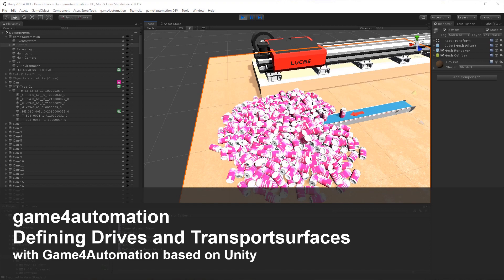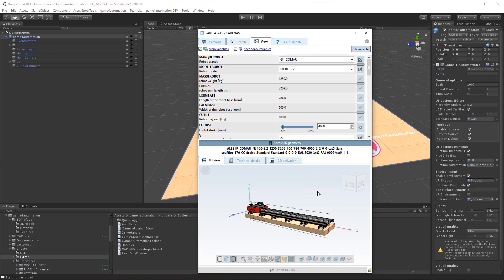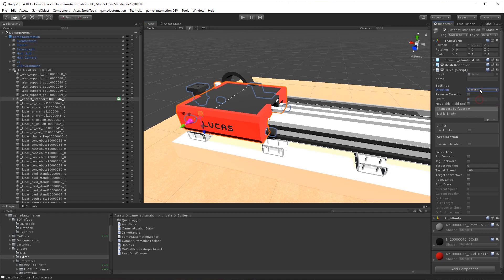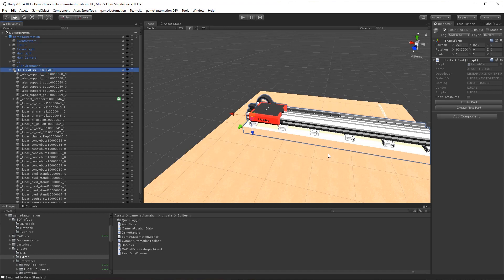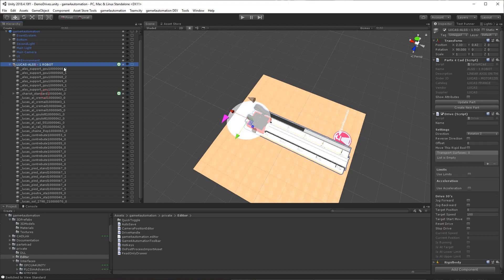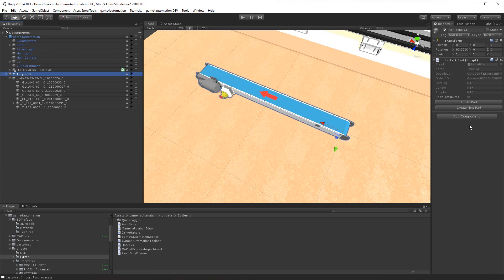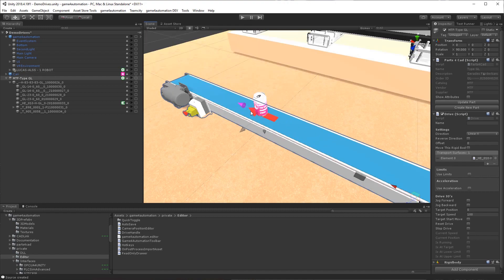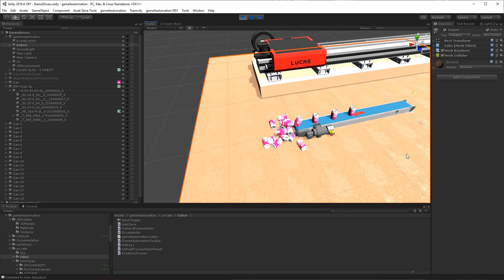TUTORIAL - Game4Automation add Drives and Transport Surfaces to Unity Models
Game4Automation is a framework for Digital Twins with Unity. This tutorial shows how Drives and Transport Surfaces can be defined for Simulation and Virtual Commissioning with Unity.